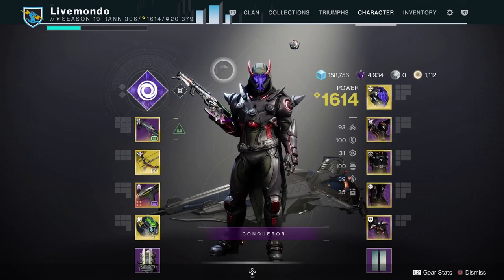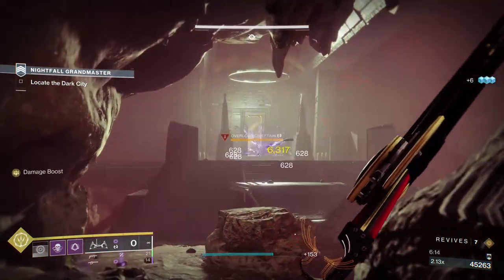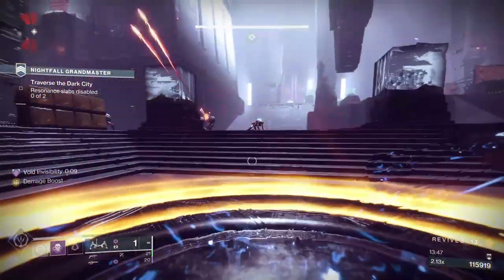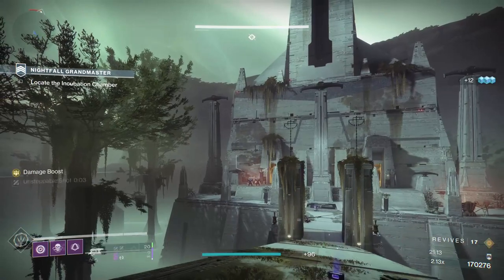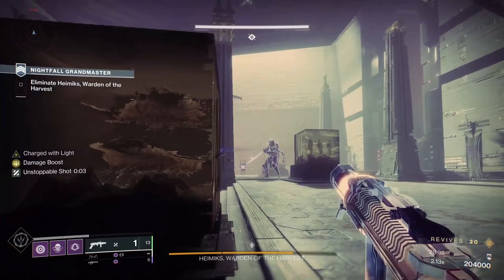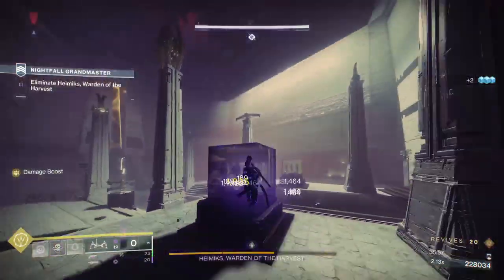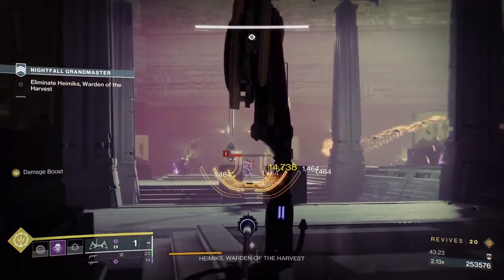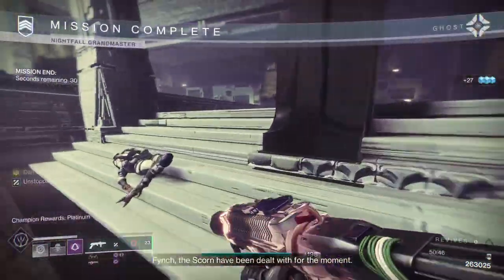Birthplace of the Vile Solo Grandmaster Nightfall.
This is my solo grandmaster guide of Birthplace of the Vile. A pretty straight forward approach to this one, Kill everything and don't die. The Adept Hung Jury is up for grabs too so well worth jumping in and snagging one.

0:00 Setup
1:02 Run Starts
4:47 Capture the First Plate
14:02 Capture the 2 Plates
23:03 Boss Fight Pt 1
32:08 Boss Fight Pt 2
43:10 Final Boss Fight